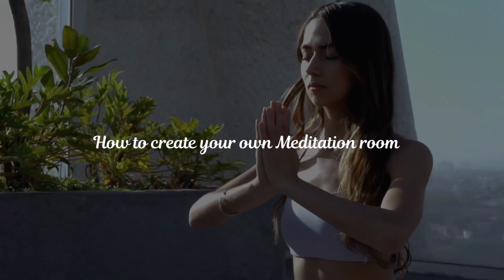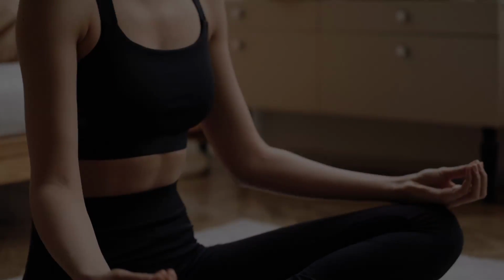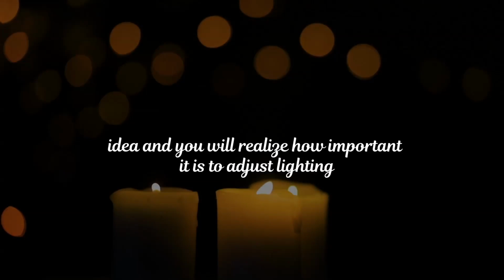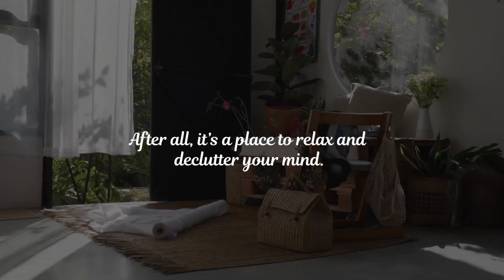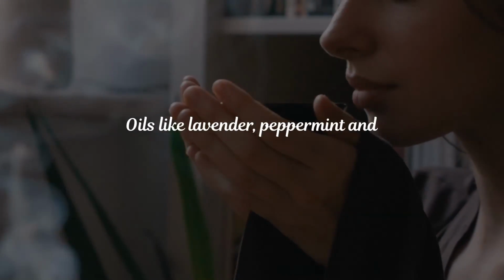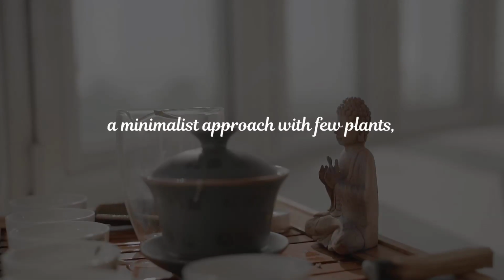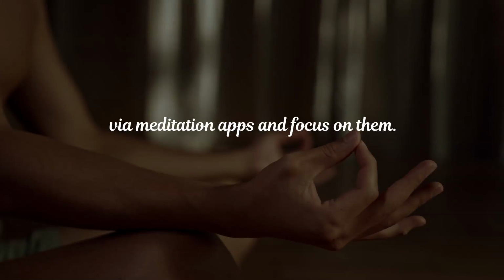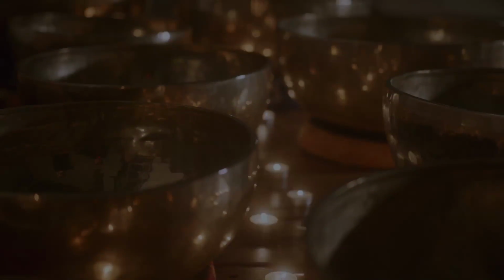HOW TO CREATE YOUR OWN MEDITATION ROOM | 8 WAYS TO SET UP YOUR MEDITATION ROOM IN SMALL APARTMENT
In this video, we will discuss 8 different ways to set up your own meditation room with zero or less investment. You can set up this kind of room in your cozy apartment or small compartment. Small space and divinely set up can be made easily.

Image Credits: Pexel.com (No Royality Free Images)

Our main aim is to motivate all of you in just few minutes. Because we value time and its priceless.

1)This video has no negative impact on the original works (It would actually be positive for them)

2)This video is also for teaching purposes.

3)It is not transformative in nature.

4)I only used bits and pieces of videos to get the point across where necessary.

Corporate Valley does not own the rights to these video clips.